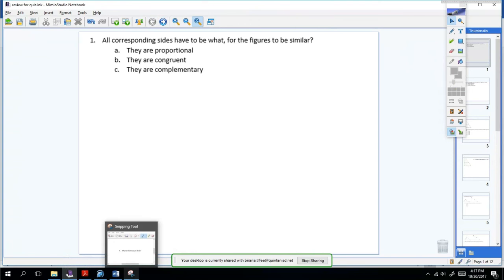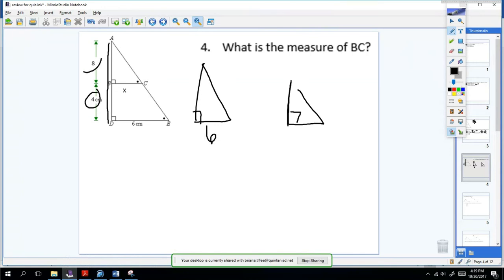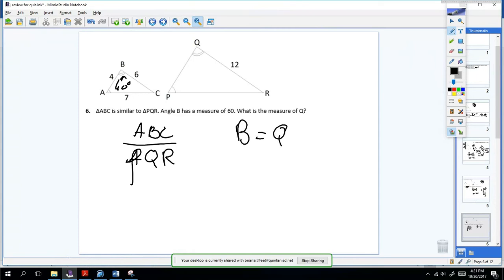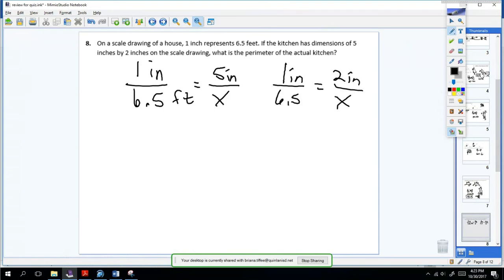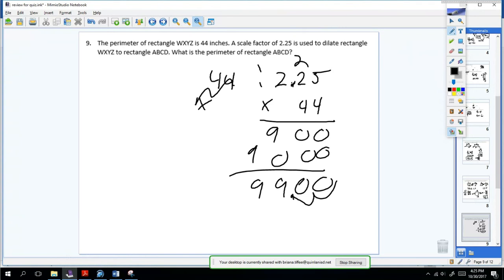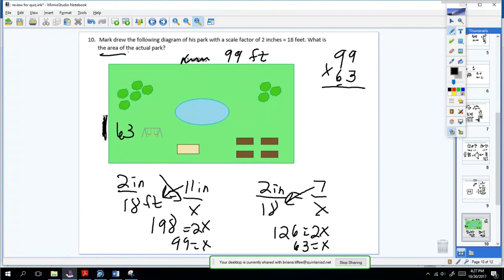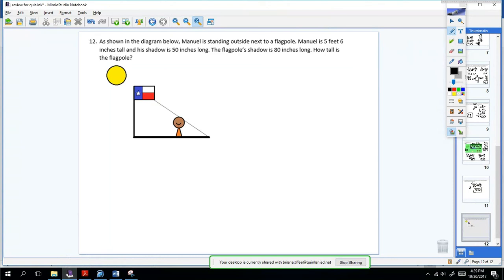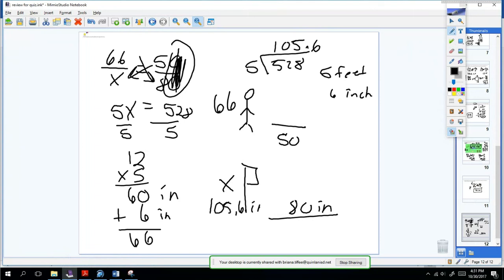Review for quiz 11 1